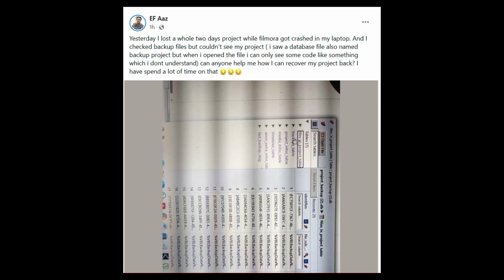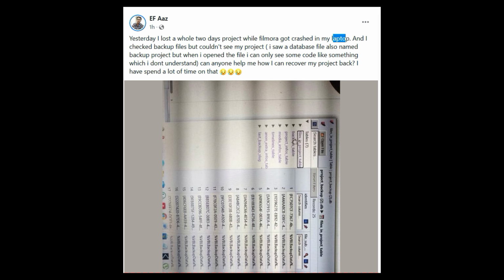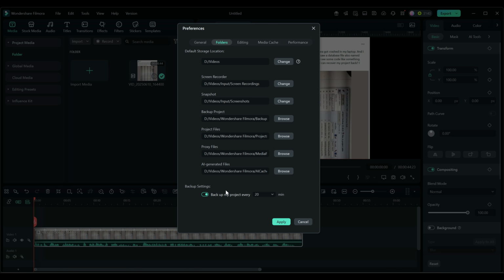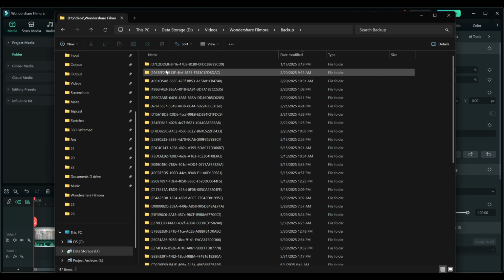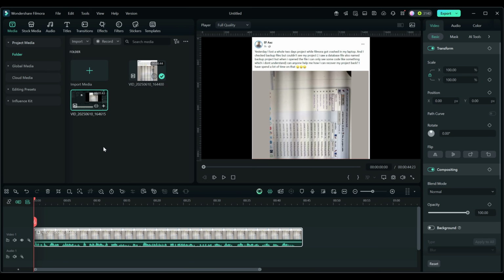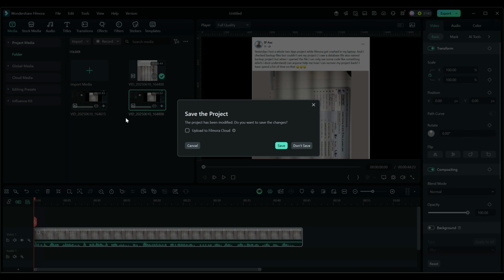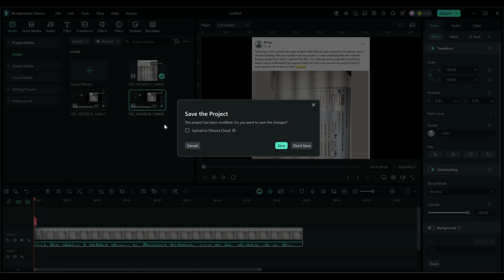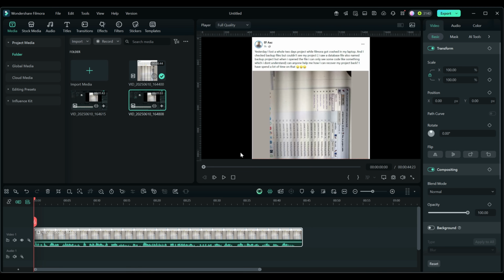How can I recover my project backup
Filmora automatically creates backup files every 5 minutes you have a project open.  But you don't open them like a normal file.  Take a look here.